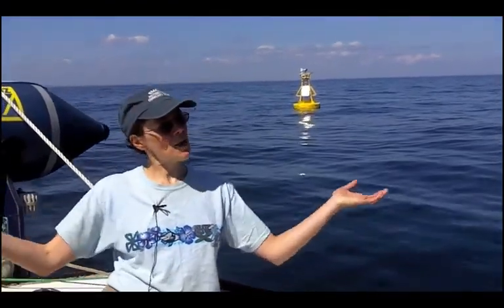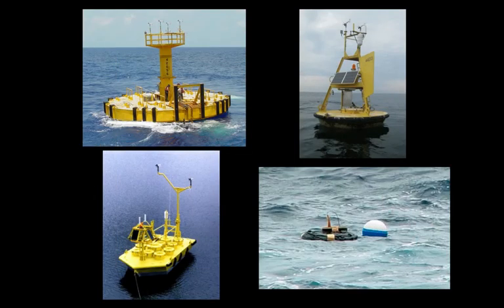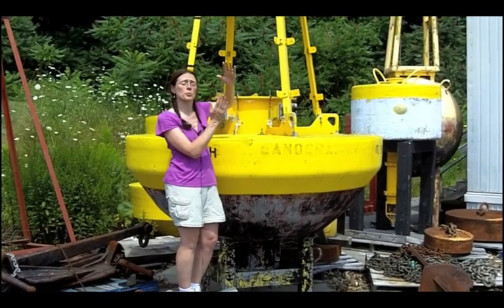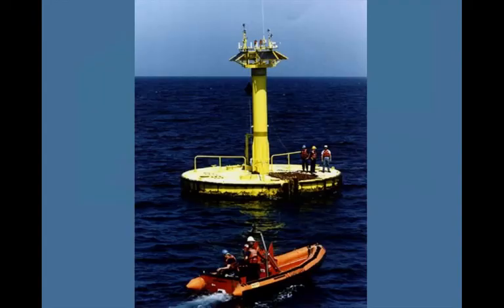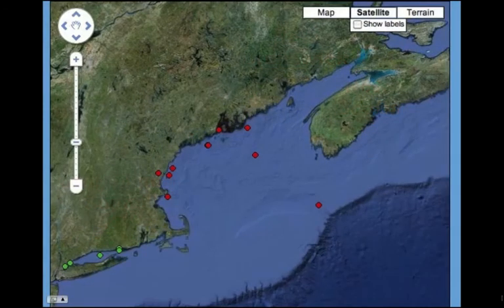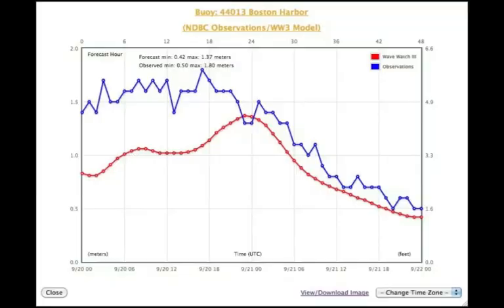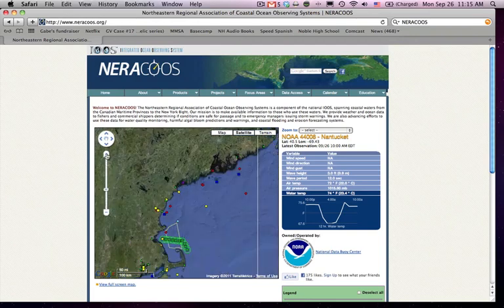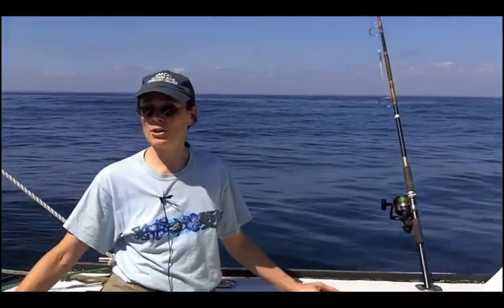What are ocean buoys and what do they do?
Learn about ocean buoys and how they help us track weather and climate.

This video is part of set developed by the Maine Mathematics & Science Alliance as part of the Earth as a System is Essential (EaSiE) project, funded by NOAA Environmental Literacy Program for K-12 Education.